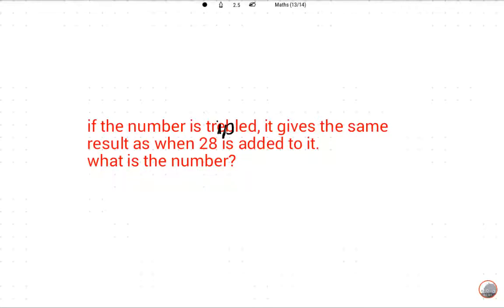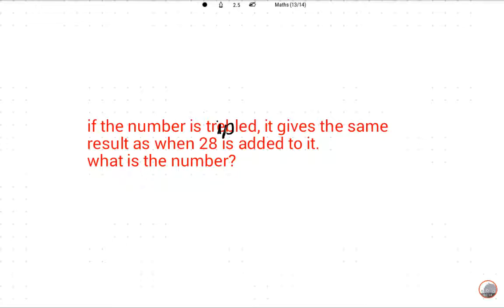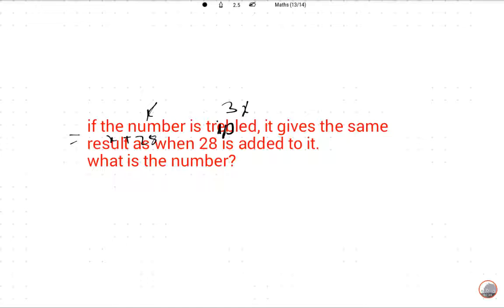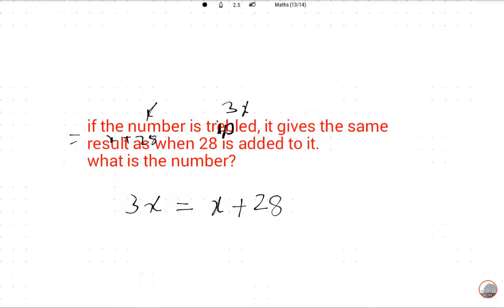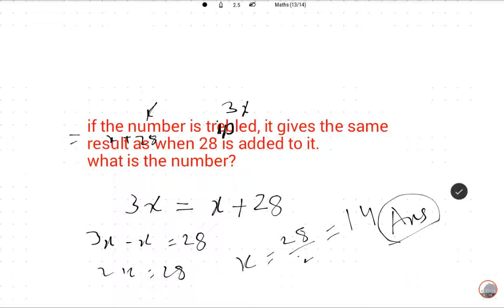if the number is trebled, it gives the same result as when 28 is added to it. what is the number?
This is unique educational channel which improves the capability of students for solutions of mathematics questions. This is free of cost video tutorial channel.

 if the number is trepled, it gives the same result as when 28 is added to it. what is the number?